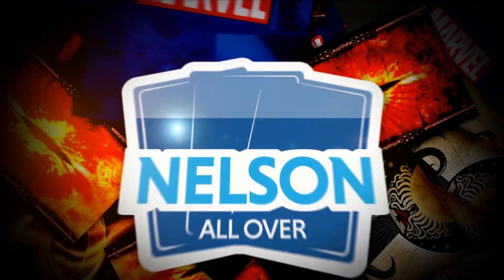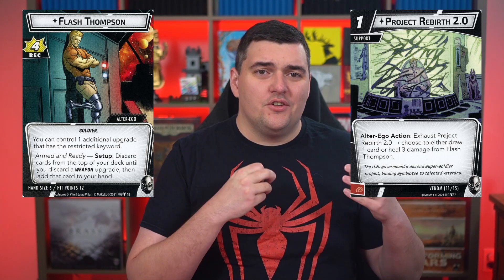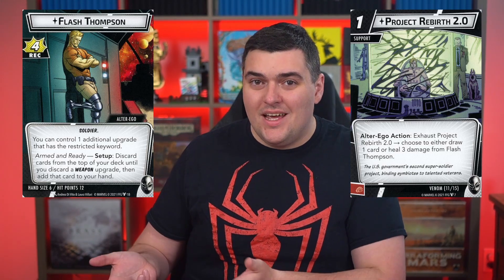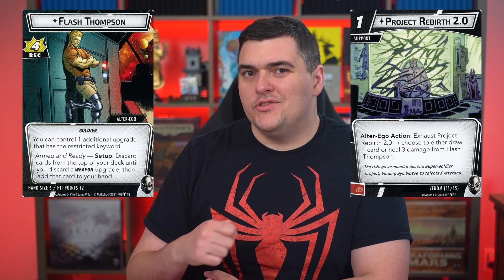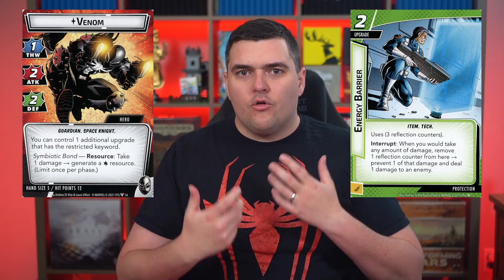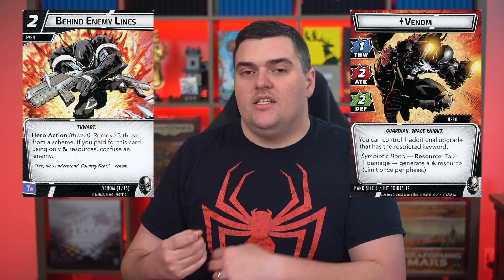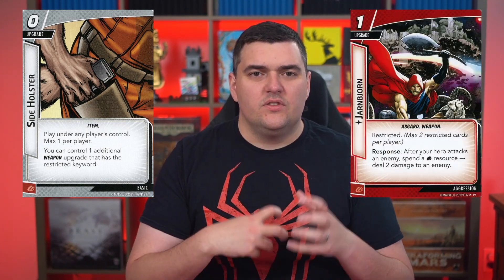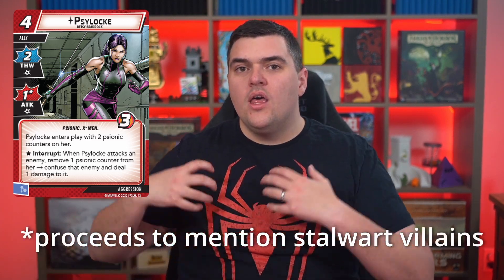Venom Marvel Champions Review - Hero Spotlight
I just finished playing 4 games with Venom - one in each aspect! In this video we are talking all about the hero, his kit, and hero rankings!

0:00 Intro
0:38 Alter Ego
2:05 Hero Side
2:55 Hero Cards
5:32 Basic Cards
7:40 4th Place Aspect {Favorite}
9:53 3rd Place Aspect
11:10 2nd Place Aspect
12:03 Best Aspect
13:16 Community Ranking and Over All Ranking
15:20 Closing